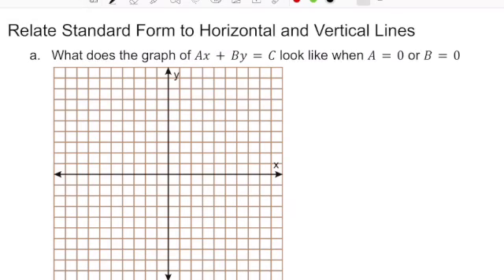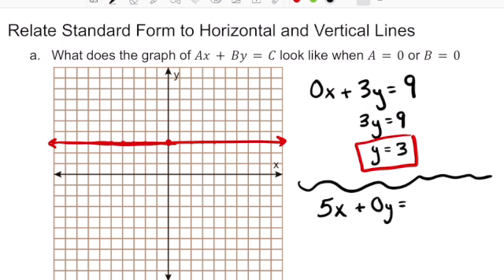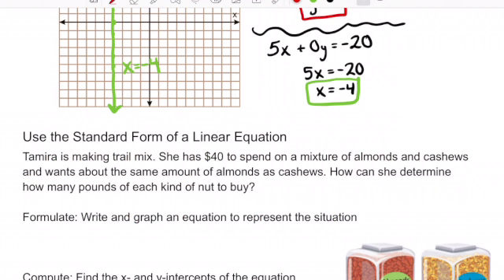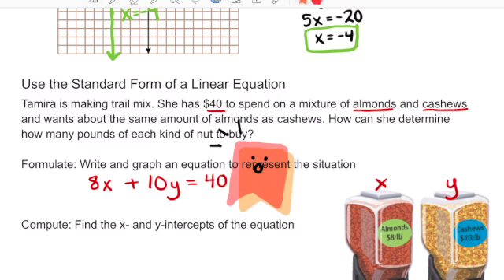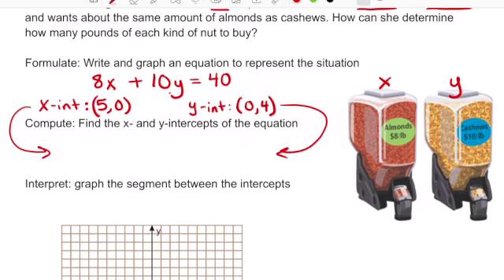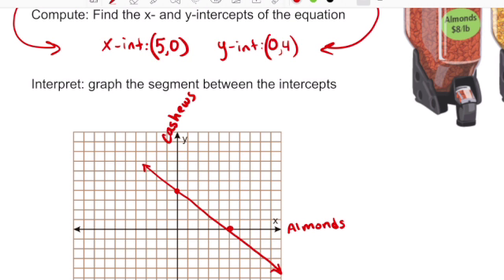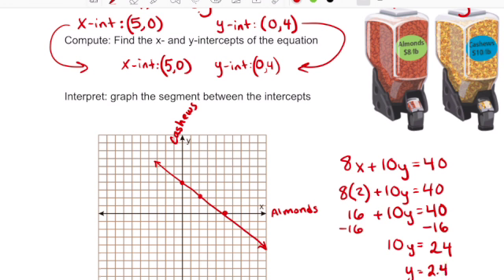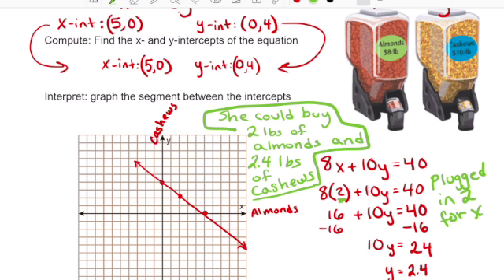Algebra 1 Topic 2 Section 3 continued